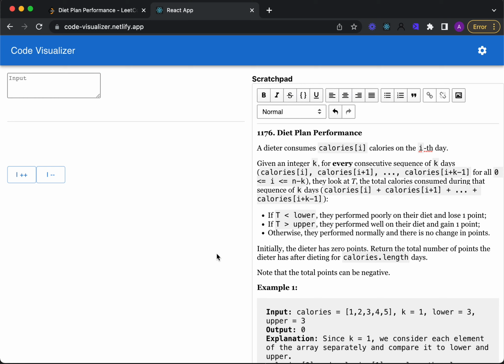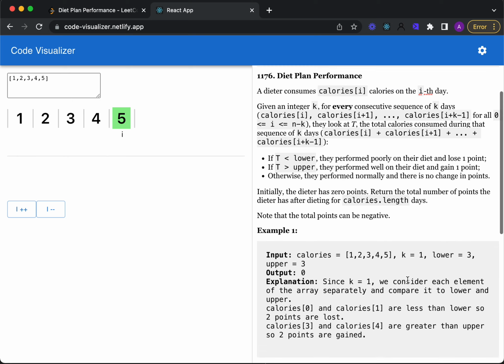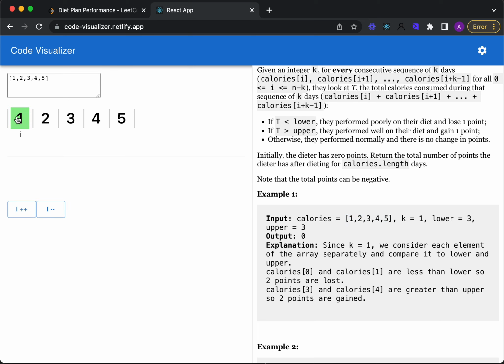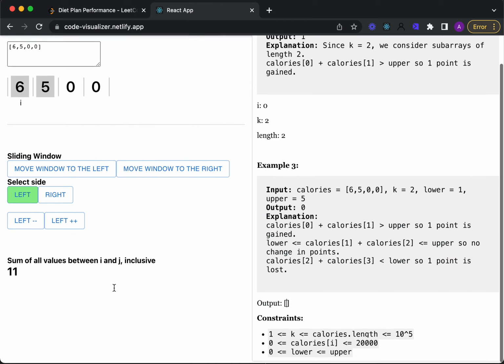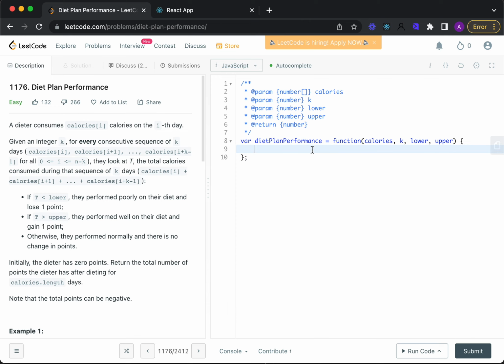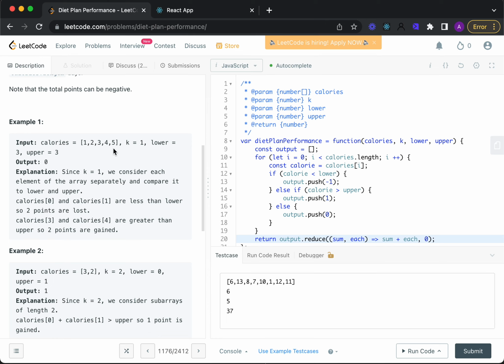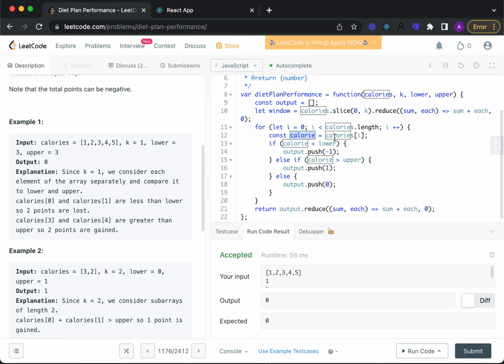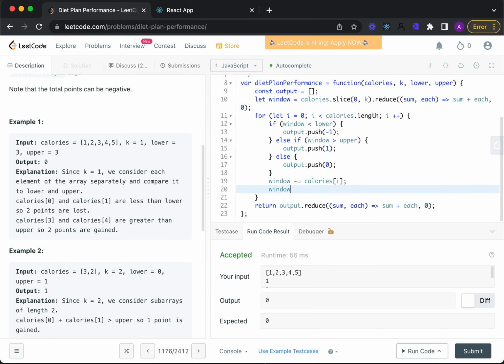Leetcode 1176 - Visual Solution + Javascript Implementation